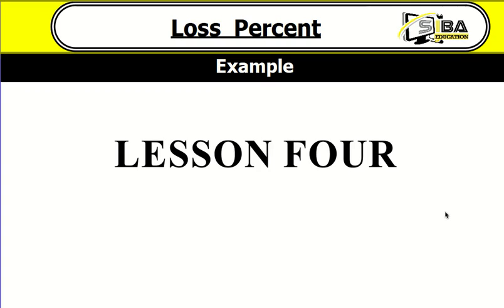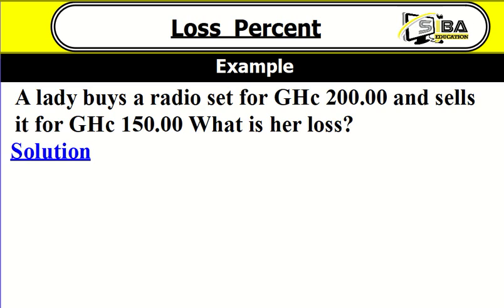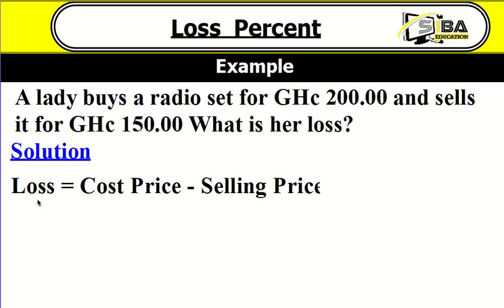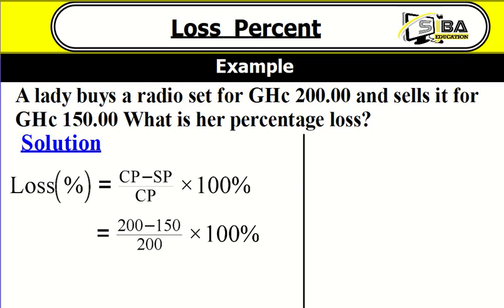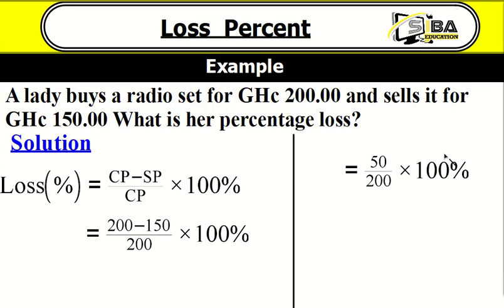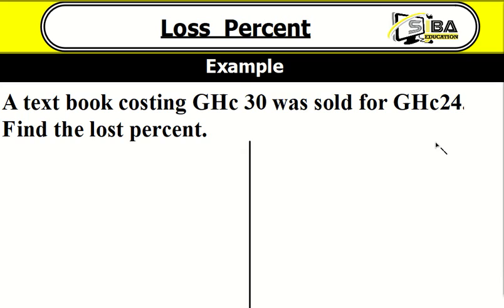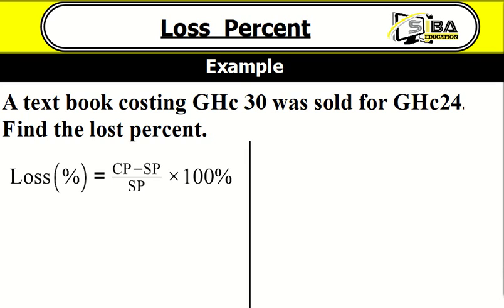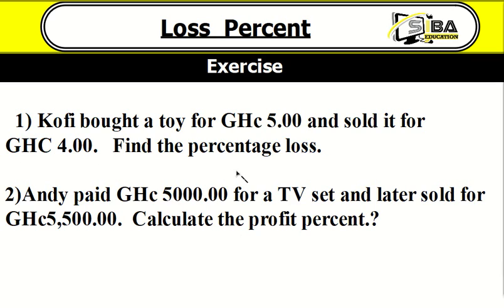Percentage A4 by ABB with exercises at